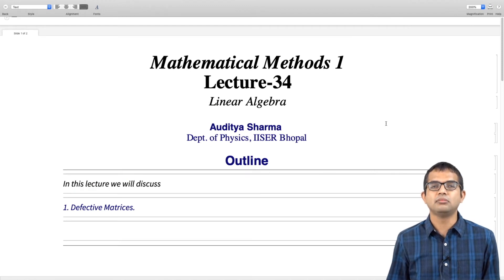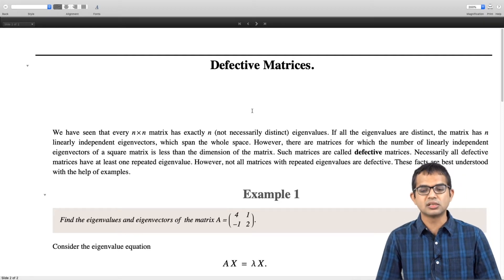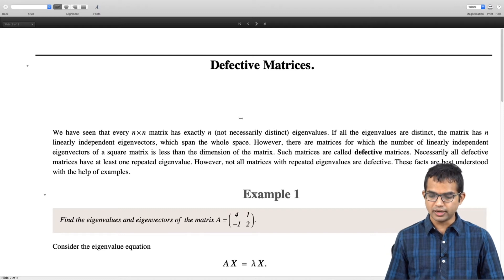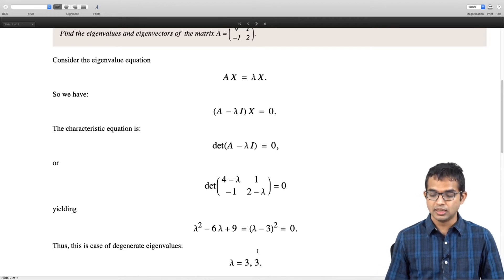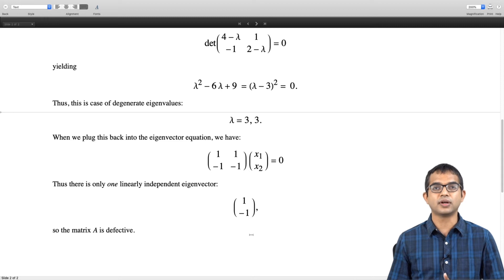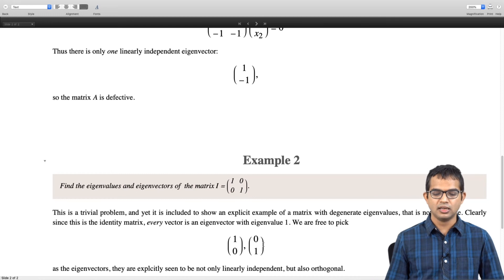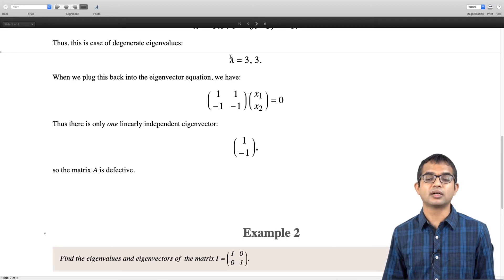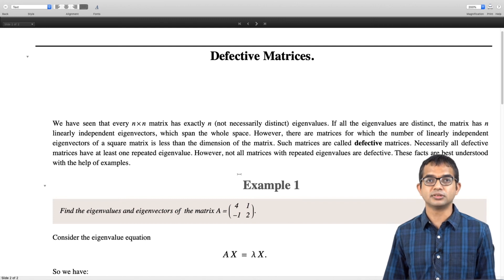mod03lec34 - Defective matrices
Defective matrices, linearly independent eigenvectors